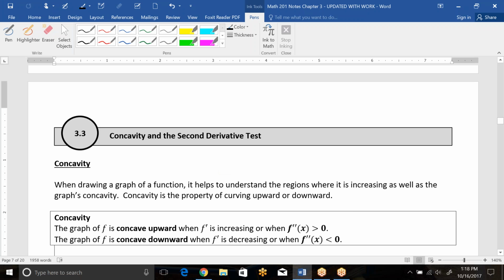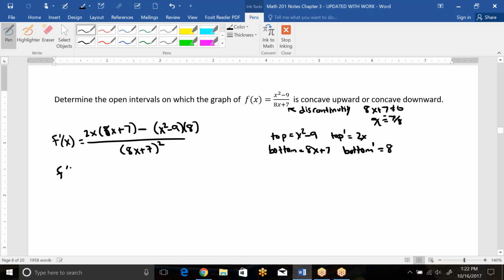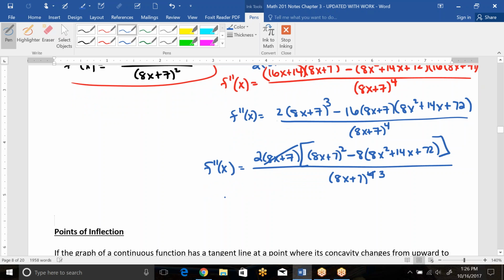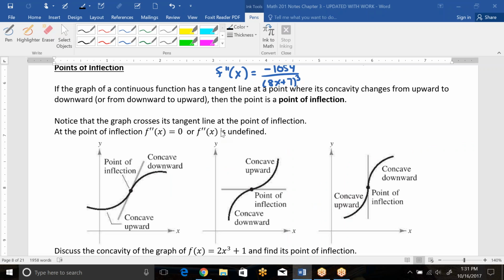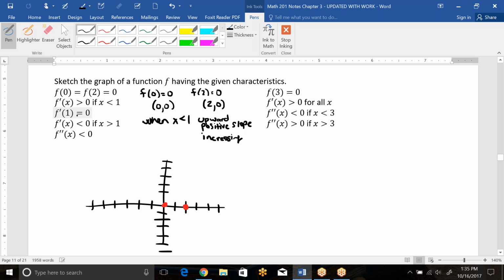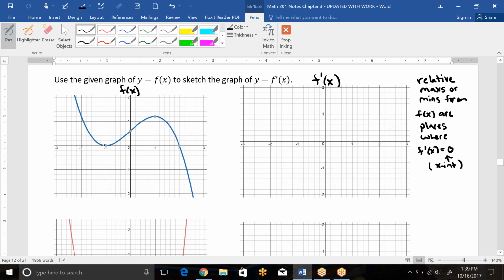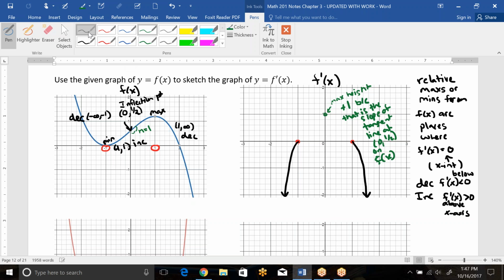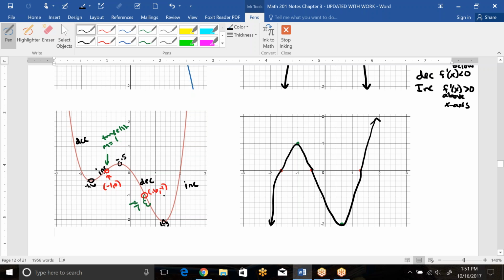201 Section 3.3 Extra Examples